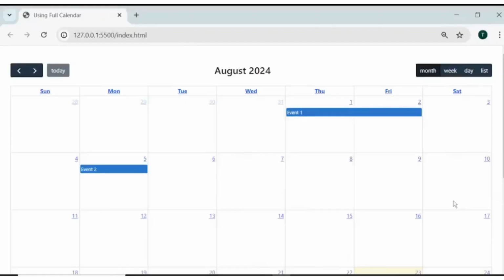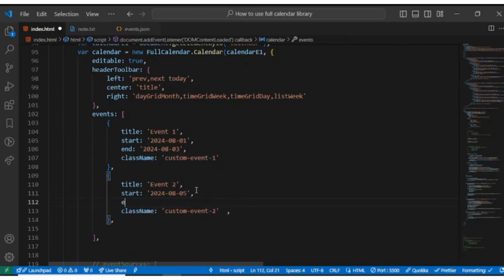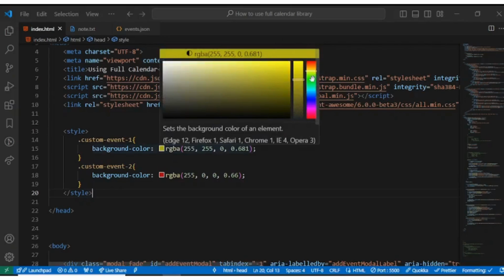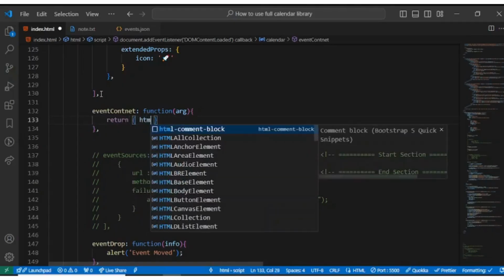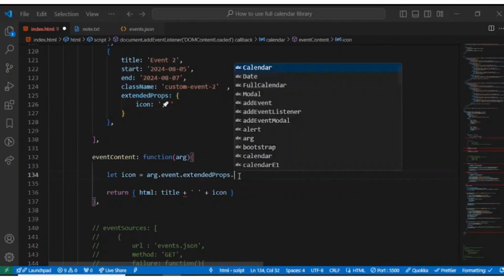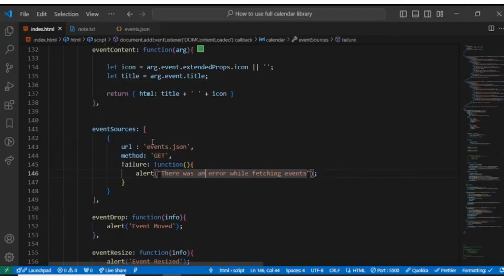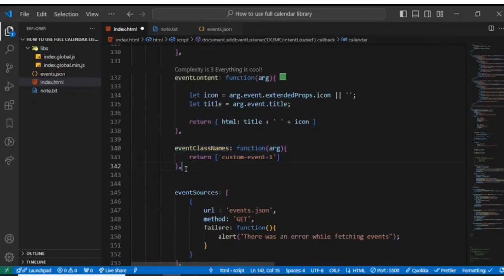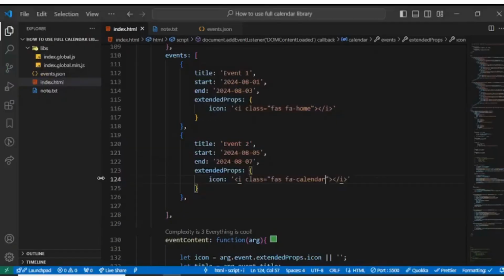How to customize event styles by changing background colors and by adding icons in FullCalendar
FullCalendar is a powerful and versatile JavaScript library that provides an easy way to create dynamic and interactive calendar interfaces for your web applications. It offers extensive features, including customizable views, event management, and a wide range of configuration options, making it an ideal choice for developers looking to integrate a robust calendar system. In this video , you will learn how to customize event styles in the FullCalendar JS library by changing background colors and adding icons. This tutorial will guide you step by step through enhancing your FullCalendar events, making your calendar more visually appealing and tailored to your specific needs. Suitable for developers seeking to create a dynamic and interactive calendar interface with personalized event styling in FullCalendar.

Index
00:00:26 Introduction
00:00:50 Steps for customizing Event
00:07:10 Steps for adding icons
00:13:55 Customized results